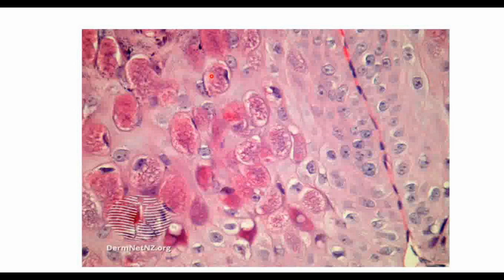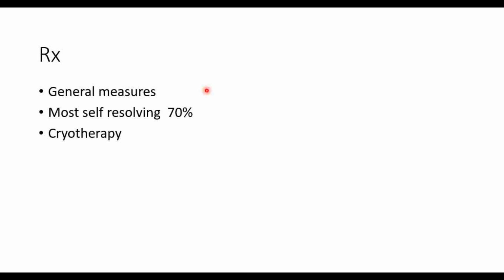Molluscum Contagiosum is it sexually transmitted ? || dermdevtech || NEET PG EXAM || key points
histopathology of mollscum contagiosum , detailed overview of Mollscum contagiosum virus for NEET PG , INI CET.